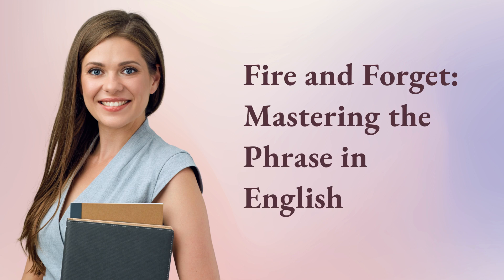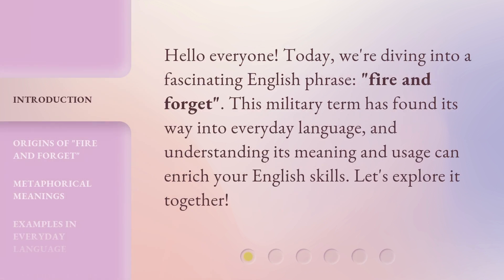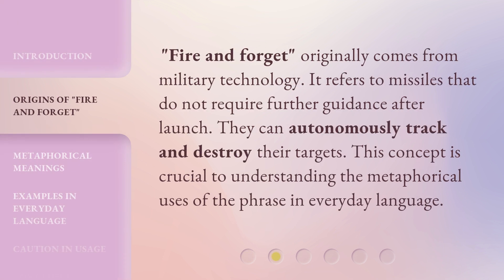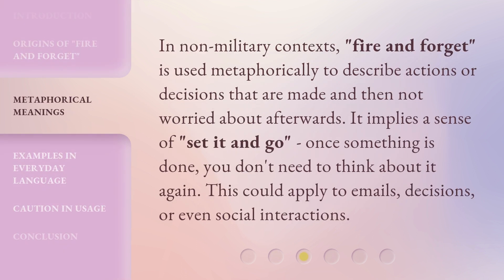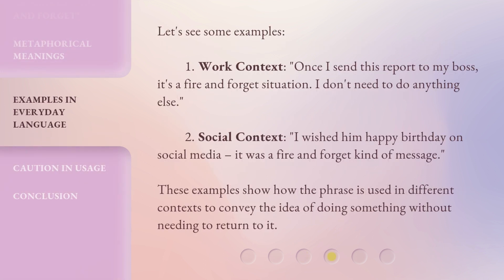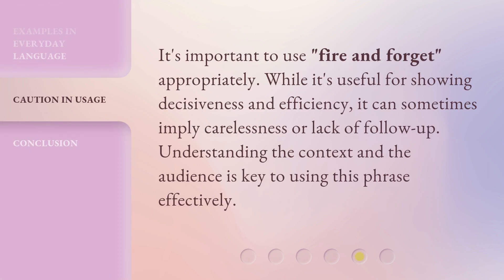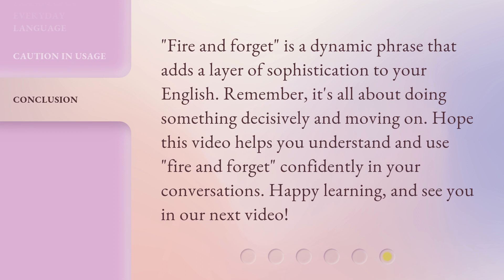Fire and Forget: Mastering the Phrase in English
00:00 • Introduction - Fire and Forget: Mastering the Phrase in English
00:28 • Origins of "Fire and Forget"
00:51 • Metaphorical Meanings
01:16 • Examples in Everyday Language
01:47 • Caution in Usage